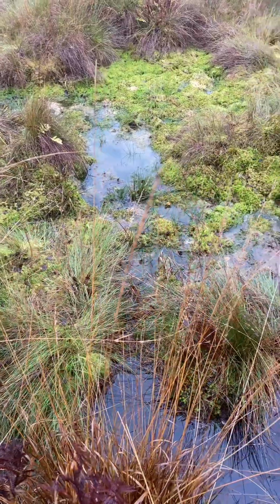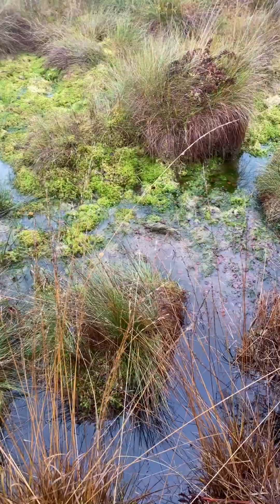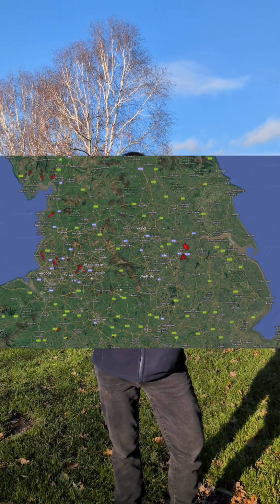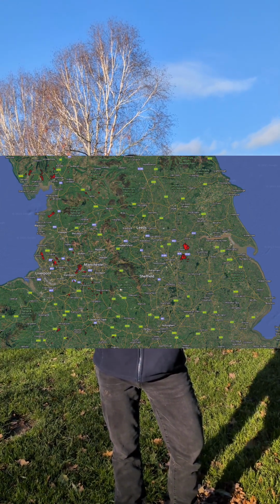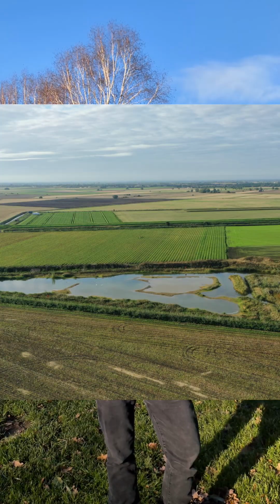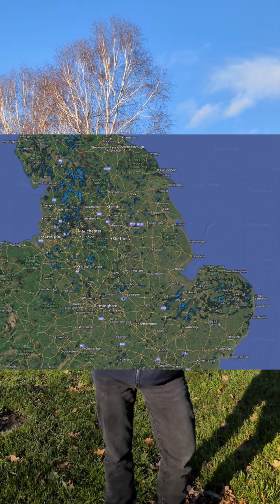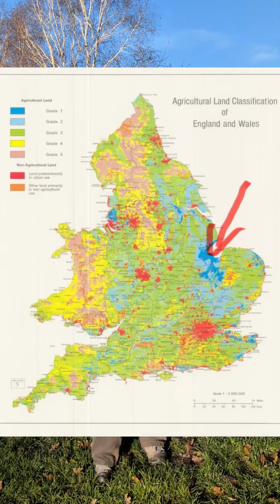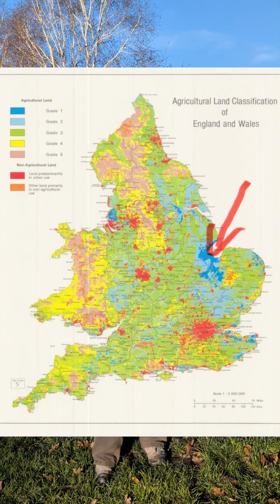Fenland SOIL X Harper Adams Knowledge Exchange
Fenland SOIL has been working closely with students from @HarperAdamsUni to explore both the opportunities and challenges of farming in lowland peatland areas.

This video brings together insights from a series of knowledge-exchange visits, including Holme Fen National Nature Reserve, a local lowland peatland farm, the Harper Adams Paludiculture Innovation Project and the Meres and Mosses National Nature Reserve.

Throughout these visits, students have been creating video content to capture their learning and experiences.